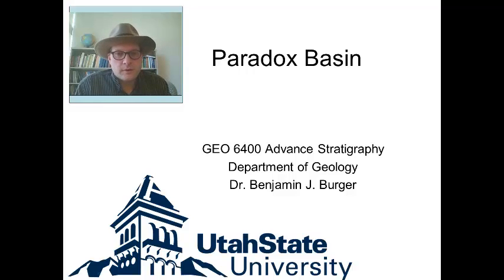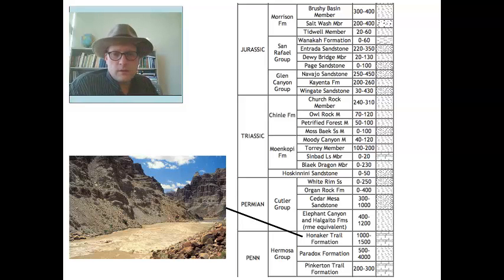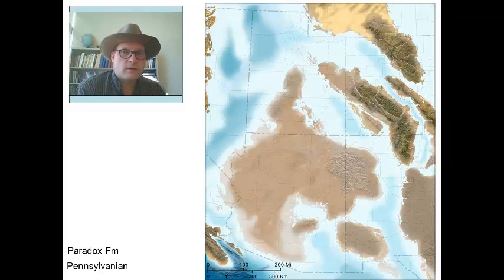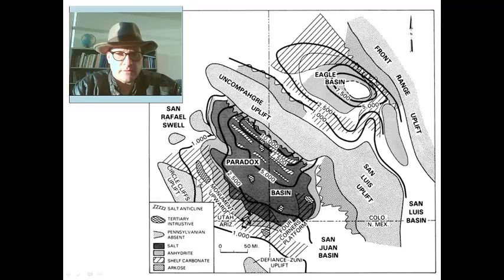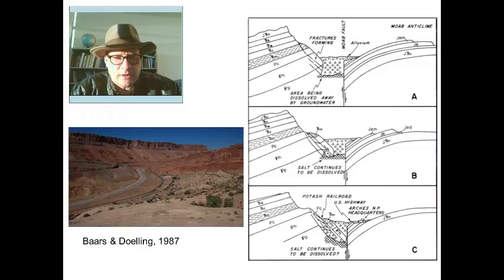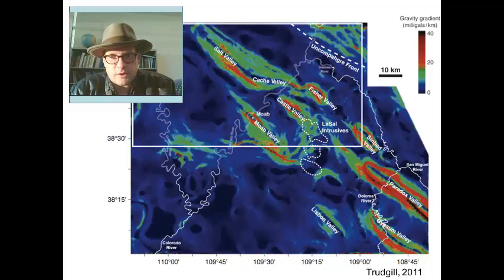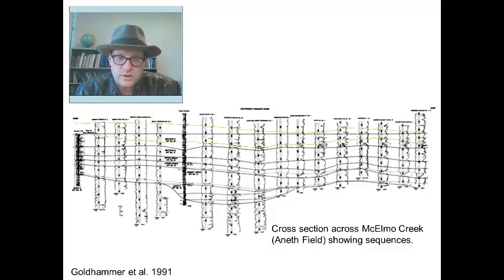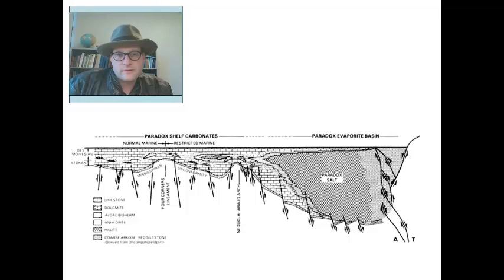Lecture: Paradox Lecture GEO 6400 Advance Stratigraphy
This is a sample lecture for my GEO 6400 Advance Stratigraphy course, I teach at Utah State University. This lecture covers the Paradox Basin and its Oil and Gas plays, which is located in Southeastern Utah.